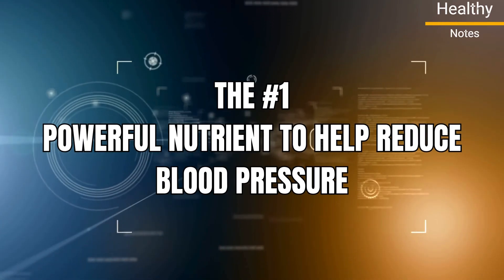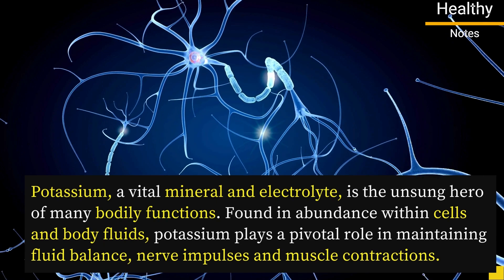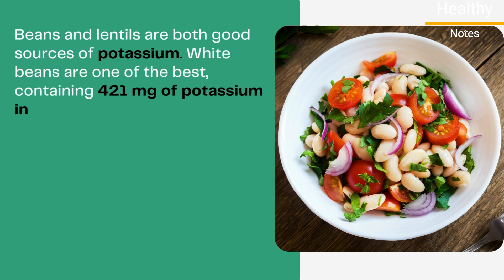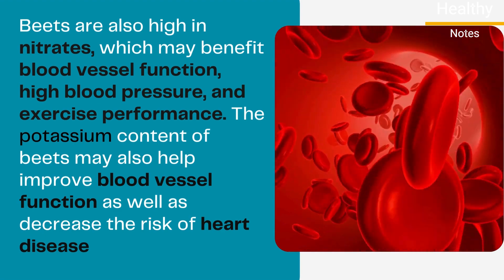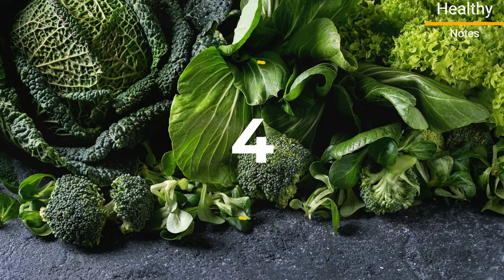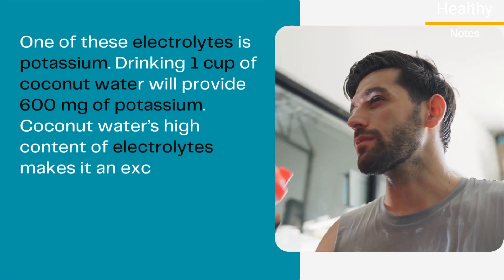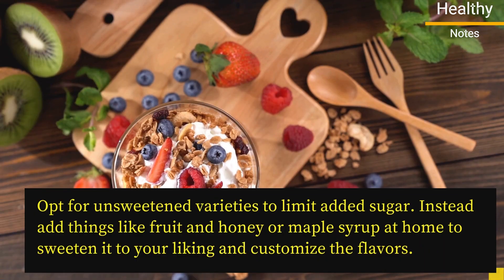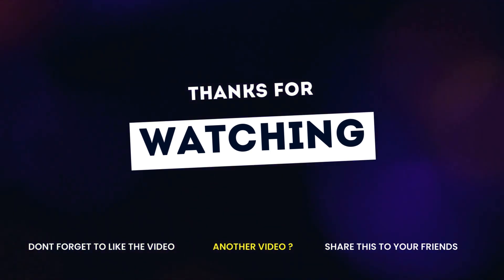The #1 Powerful Nutrient to Help Reduce Blood Pressure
welcome to our video on The #1 powerful Nutrient to Help Reduce Blood Pressure
Are you tired of battling high blood pressure, and Struggling to find the natural way to bring those numbers down? Look no further since In this video, we're unveiling the number one powerful nutrient that holds the key to regulating your blood pressure levels effectively. Get ready to discover how this powerhouse nutrient can transform your health and pave the way to a vibrant, hypertension-free life. Let's dive right in!"

We have a high blood pressure issue on our hands. The Centers for Disease Control and Prevention reports that nearly half of U.S. adults have high blood pressure. And it's no secret that high blood pressure is inextricably linked to what you eat. Fortunately, one nutrient plays a crucial role in reducing blood pressure and protecting your heart health: potassium.
Potassium a vital mineral and electrolyte, is the unsung hero of many bodily functions. Found in abundance within cells and body fluids, potassium plays a pivotal role in maintaining fluid balance, nerve impulses and muscle contractions. According to the National Institutes of Health, higher dietary potassium intake is associated with a significant decrease in blood pressure. However, this mineral's health benefits may extend beyond blood pressure management. A 2018 research study published in Nutrition Today revealed that potassium may also aid in heart rhythm regulation, bone health and supporting healthy metabolism.